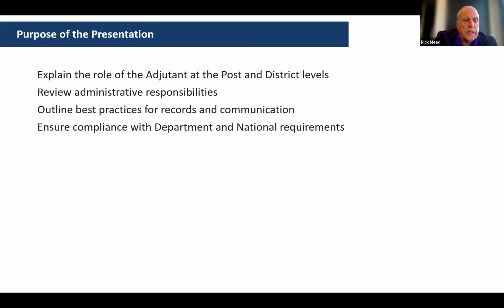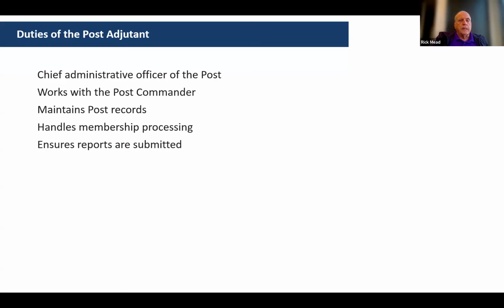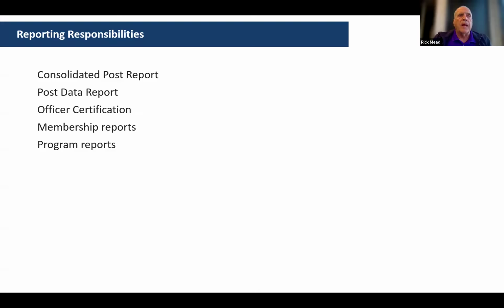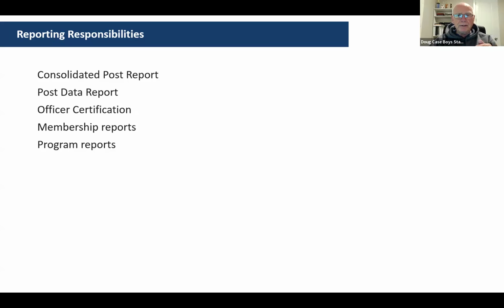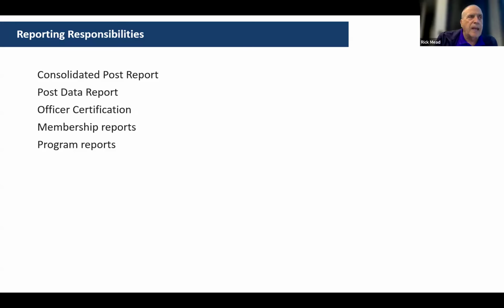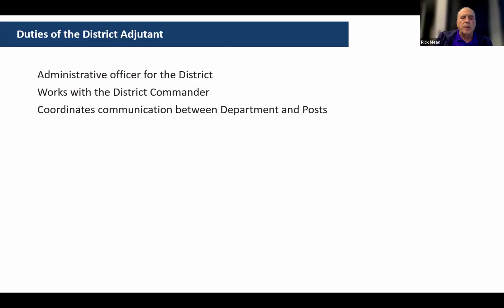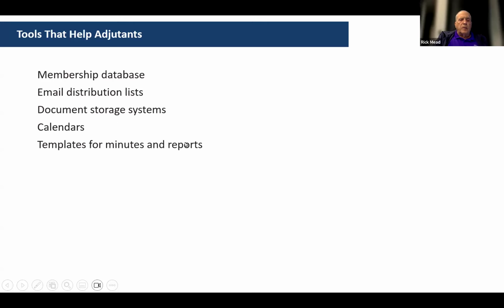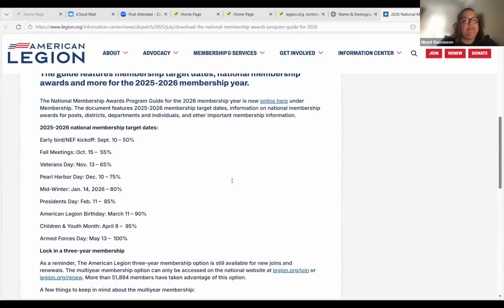March 5, 2026 - Adjutant Training